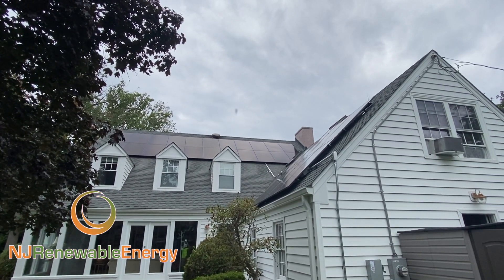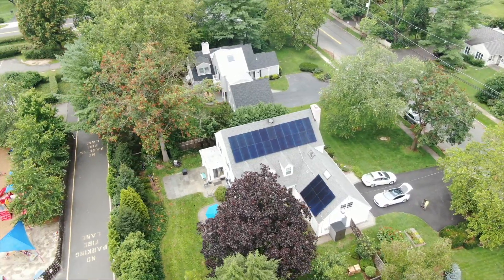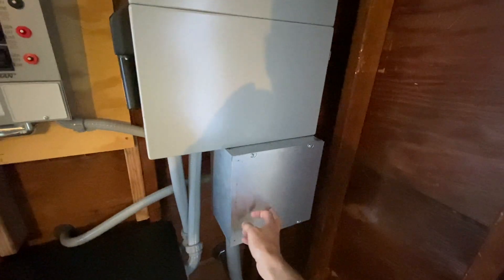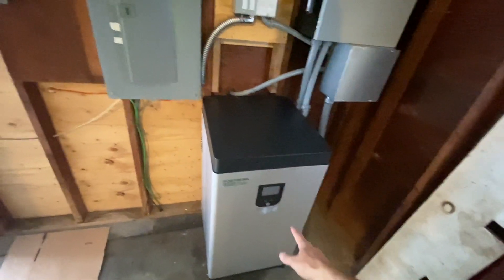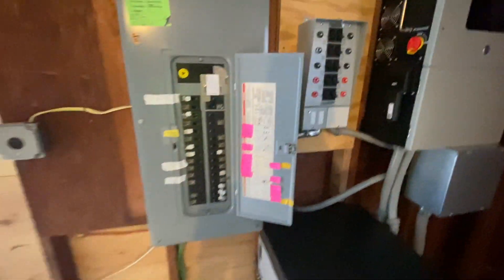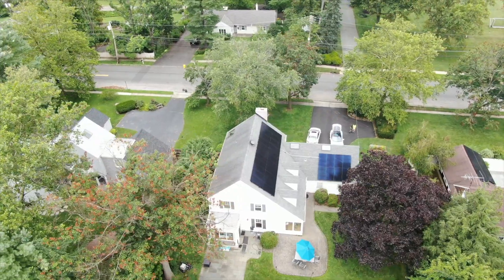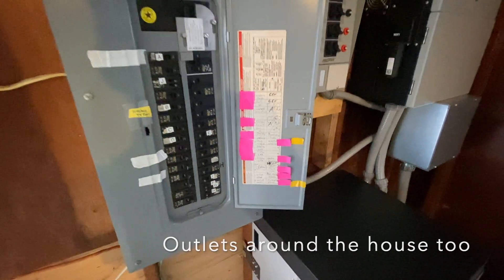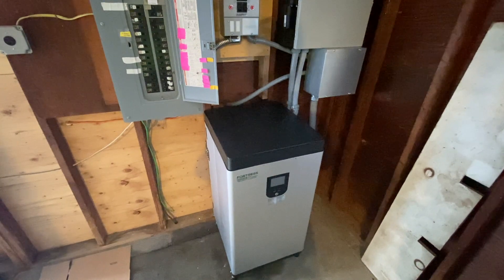Battery Backup Net Zero Solar Home Fortress Power Sol-Ark inverter Q Cells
Solar home with off grid power.   Never loose power again.   Run you home on solar panels and batteries the next time a thunderstorm, hurricane or car accident takes down a pole.